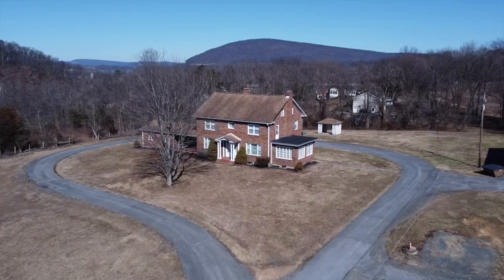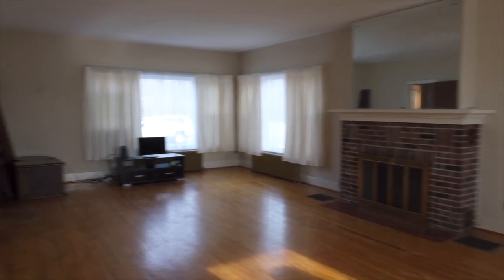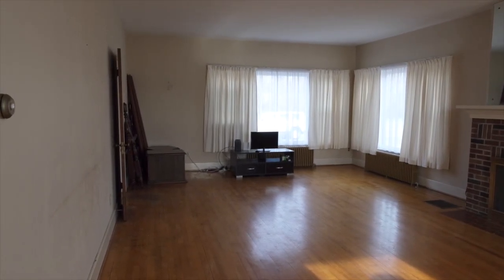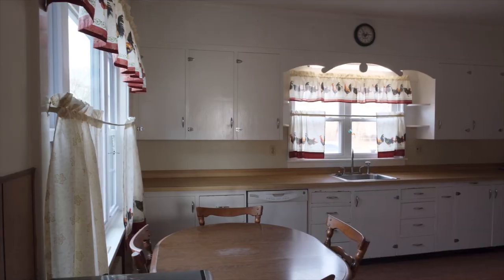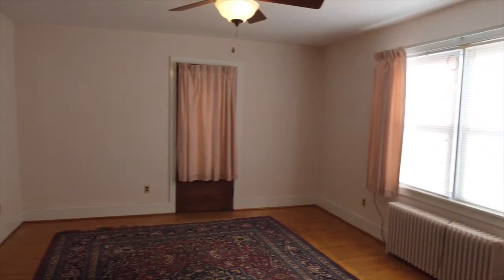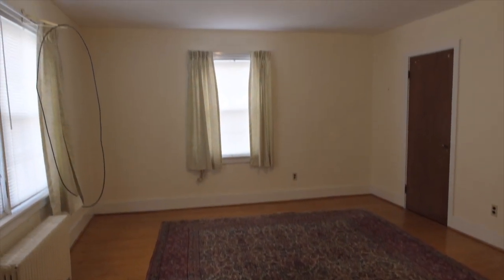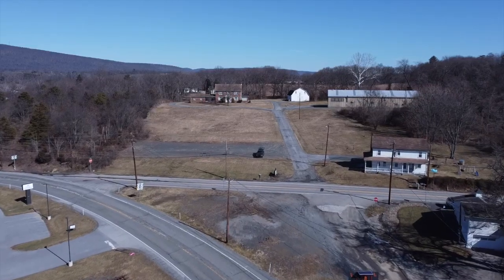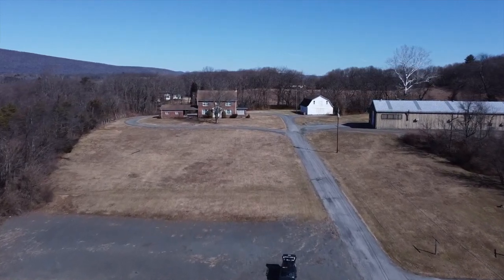3560 Newport Rd, Newport, PA 17074